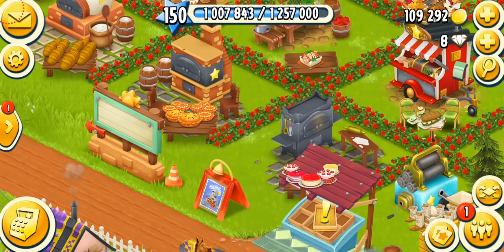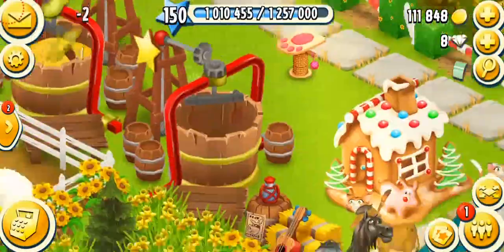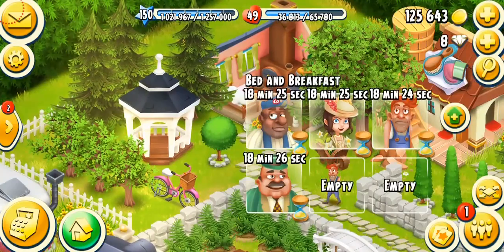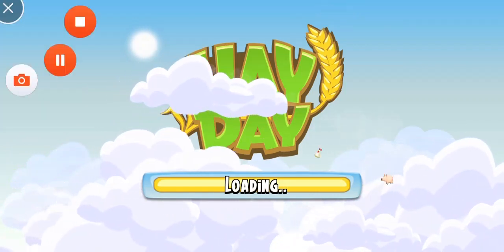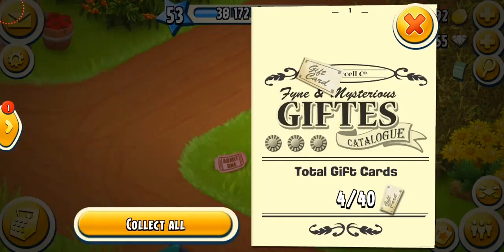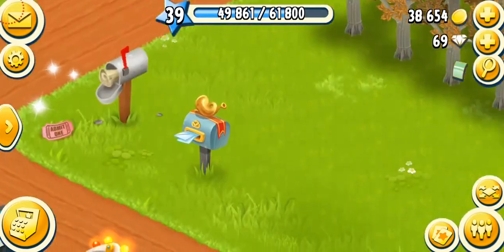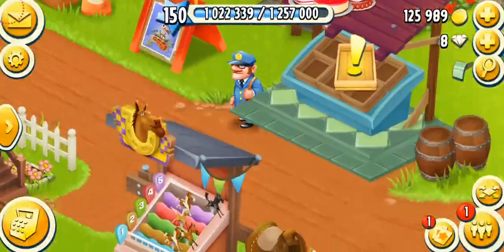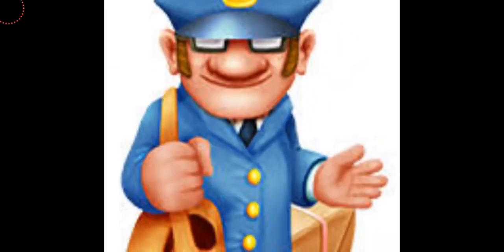Hay Day - Mailbox, Alfred (Postman) & Thank You Letters /Cards [Guide]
This video is all about the postman Alfred, mailbox and thank you letters in Hay Day!

I post detailed discussions, everything going on in my farm and also to keep you guys alert of what's coming etc.